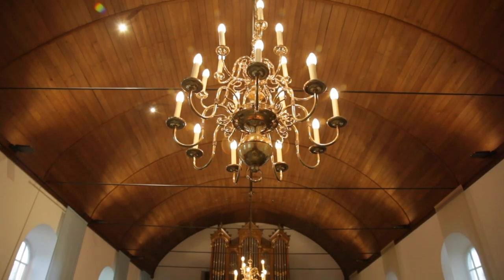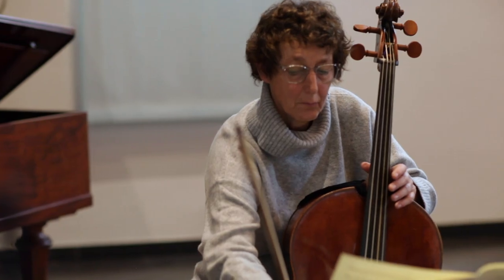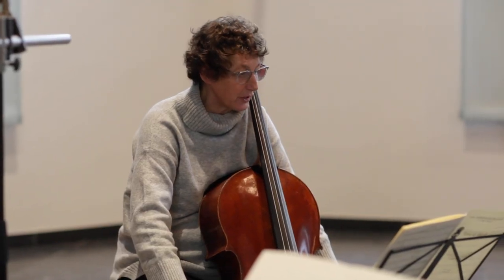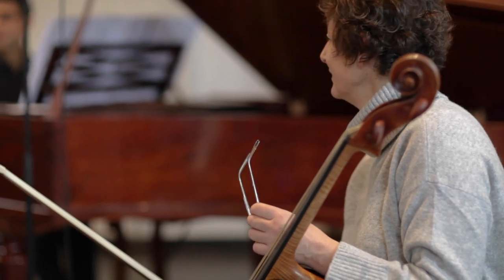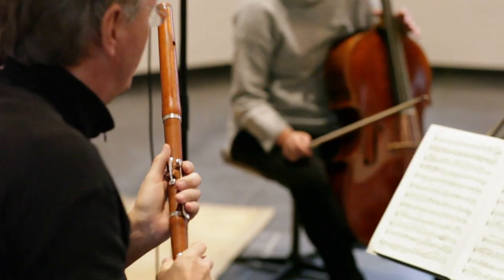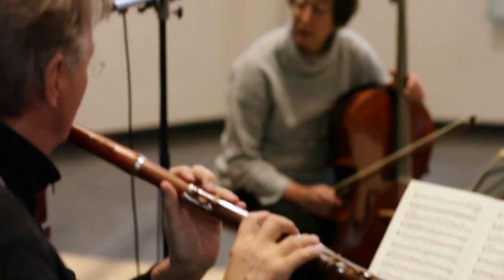Mendelssohn - The Cello Sonatas and Trio in D minor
Filmed during recording sessions in November 2019, the distinguished Dutch cellist Viola de Hoog provides fascinating background about her new recording of Felix Mendelssohn’s two cello sonatas, Op. 58 in D major, and Op. 45 in B flat major.

Following her much-acclaimed release for Vivat of Bach’s Six Cello Suites (VIVAT 107), and with a lifetime spent performing chamber and solo repertoire on period instruments, de Hoog is an ideal, passionate exponent for this music, bringing performances that encapsulate the composer’s sense of refined virtuosity.

Mendelssohn intended his cello sonatas to show complete parity between piano and cello, and de Hoog is ideally partnered by Armenian pianist Mikayel Balyan, who plays an 1847 piano made by Mendelssohn’s favourite maker, Érard. This fine instrument and Balyan’s sensitive musicianship bring a rainbow of sonorities and colours to Mendelssohn’s virtuosic piano writing, which has rarely been heard with such clarity on an original instrument.

The release also includes the first recording on period instruments of Mendelssohn’s own arrangement of his famous Trio in D minor, Op.49, re-scored for flute, cello and piano, for which the eminent Dutch flautist Marten Root joins the ensemble: in this video he outlines the reasoning behind Mendelssohn’s creation of this unusual arrangement. One of the staples of nineteenth-century chamber music is heard in completely new colours.

The recording was made in the historic church in Bunnik, Netherlands, used for dozens of period instrument recordings over the years by engineer Adriaan Verstijnen, who beautifully captures the varied colours of this most exquisite of music.

REPERTOIRE
Mendelssohn: Cello Sonata in D major, Op. 58
Trio in D minor, Op. 49 *
Cello Sonata in B flat major, Op. 45
(* first recording on period instruments of Mendelssohn’s version for flute, cello & piano)

PERFORMERS
Viola de Hoog, cello (Guadagnini, c.1750)
Marten Root, flute (copy of Liebel, Dresden c.1830)
Mikayel Balyan, piano (Erard, 1847)

The CD recording is available on the VIVAT label: catalogue VIVAT 120, and also in high-resolution download